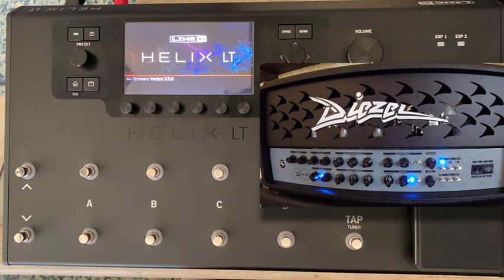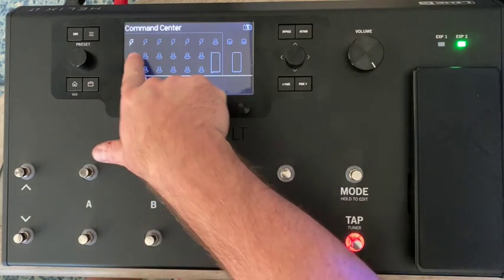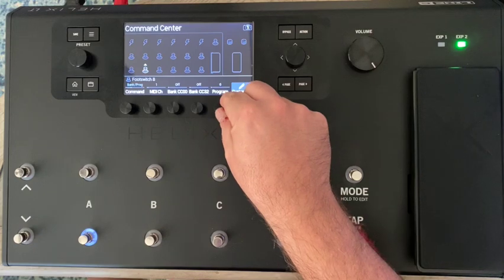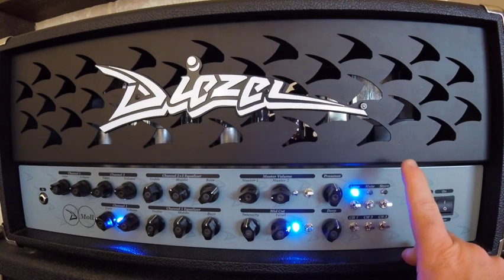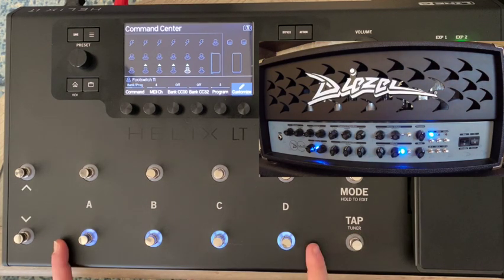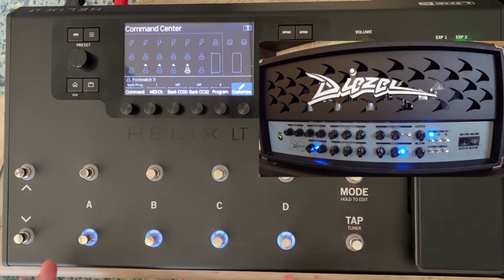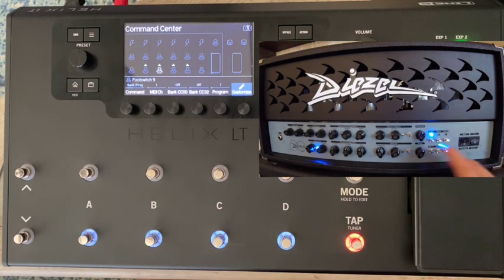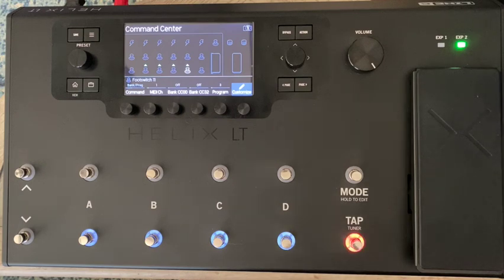Programming The Helix and Diezel D-Moll with MIDI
In this video I will explain how to program the Helix to send various MIDI commands, as well as programming the Diezel D-Moll MIDI programs.